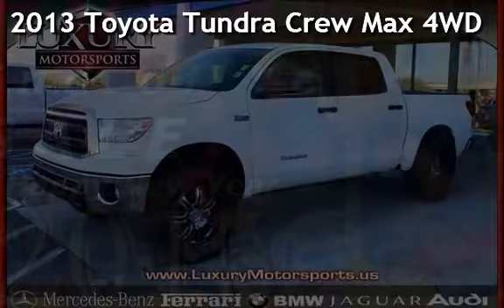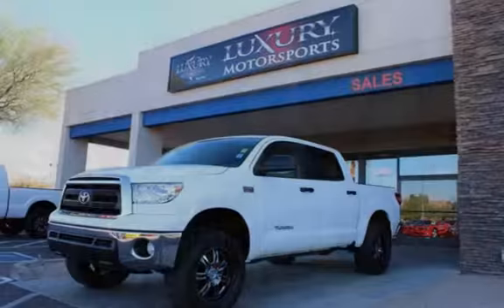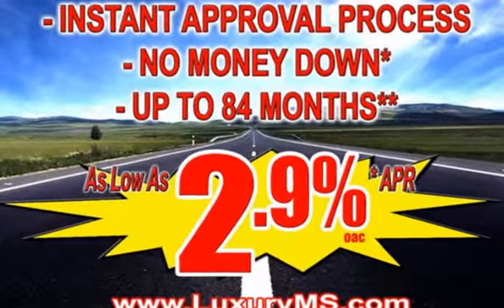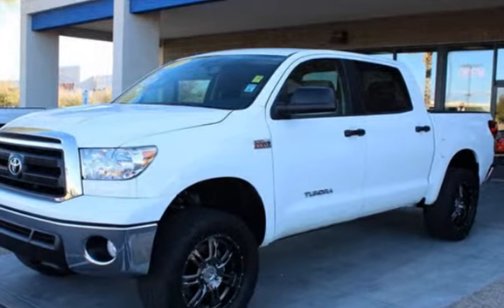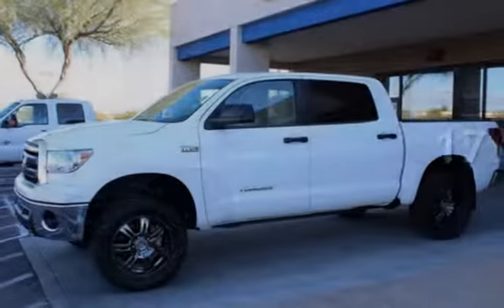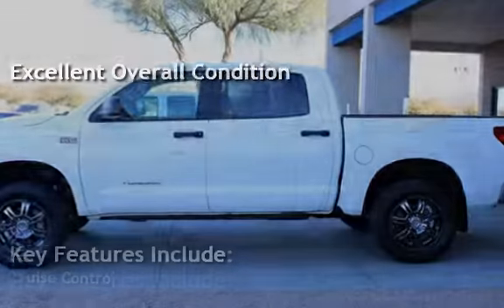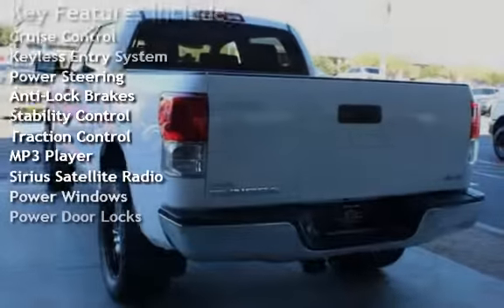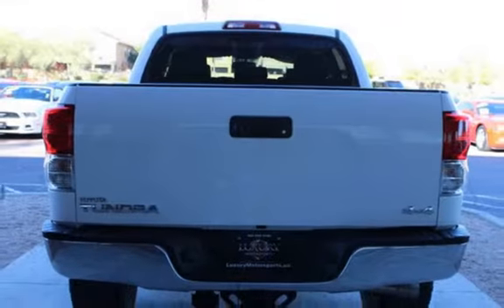2013 Toyota Tundra Crew Max 4WD for sale in Phoenix, AZ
Happy Holidays Clean CARFAX Loaded Very Nice Please for many more Photo's Low Overhead = Best Prices on the Highest Quality Used Cars Luxury Motorsports offers a No Hassle, Easy and Enjoyable way to purchase your next vehicle. Stop by and see how easy we make it. Listed prices may or may not include after-market Wheels please ask for details.

Additional information about this model;

Toyota once had big plans to conquer the big truck market, just as it had done in sedans and economy cars. Now, the Toyota Tundra is clearly a glass half full for Japan's biggest automaker. Years later, it sells far fewer than Chrysler does its Ram 1500, as well as the big sellers from Ford and GM.

It's not that the Tundra is feeling outdated, but that it suffers from some of the same problems as that other Japanese pickups. In a market where image is everything, the Tundra has always looked a little overwrought--almost cartoonishly brawny--on the outside. Meanwhile, the interior grasps for carlike cues, misfiring on both the look and finish.

The Tundra's base V-6 is neither as strong nor as efficient as the latest base engines from Ford and Ram, but its big V-8 powertrains have more than a little Lexus in them, in terms of smoothness and power delivery. Towing capacity has stayed the same over the years, with some of the domestics now outclass it by a thousand pounds or more. Ride quality can be somewhat choppy, but CrewMax models have a very well-designed interior, with plenty of legroom plus real back-seat space that makes it a viable family-vehicle option.

The 2013 Toyota Tundra is big and brawny, no doubt. And it offers impressive occupant protection. It meets the competition head-on for the most part, with a solid array of active and passive safety features. Though there aren't advanced options for technology like blind-spot monitors, the Tundra does comes with standard dual front, side, curtain and knee airbags, as well as stability control and anti-lock brakes.

The pinnacle of the Tundra lineup is the Platinum, which is the one for drivers who want all the luxury features from a Lexus; and while last year it was only offered in CrewMax guise, for 2013 it's a full-fledged model grade--with the three grades for the Tundra now base, Limited, and Platinum. Like last year, the Platinum gets the biggest V-8 and the four-door CrewMax body, adding on premium audio, a navigation system, a sunroof, wood trim, and ventilated front seats. And this year, a new Display Navigation with Entune system is optional on the Tundra, adding things such as Bluetooth music streaming, a backup camera, and voice controls. .